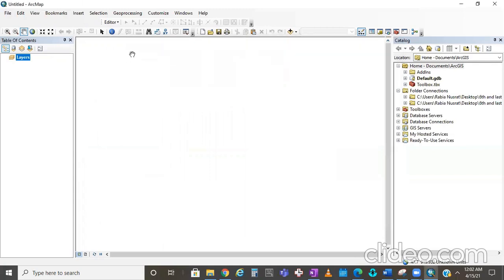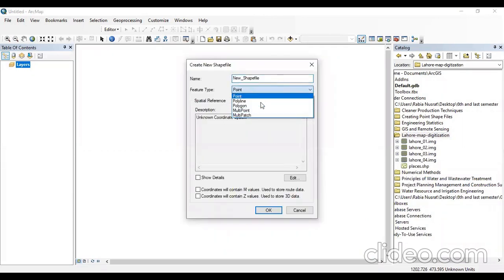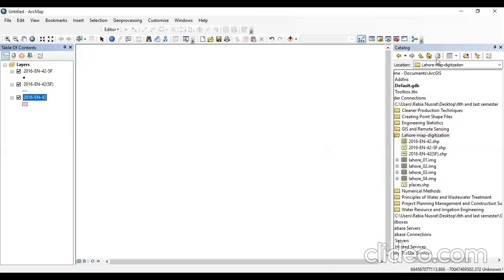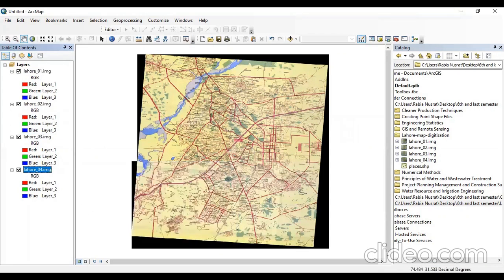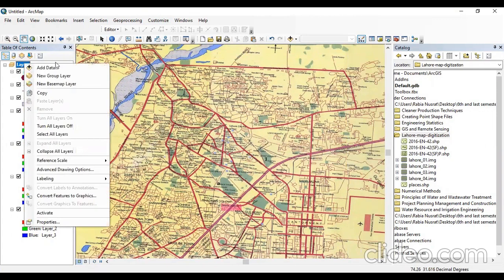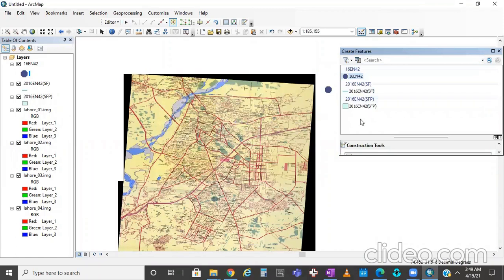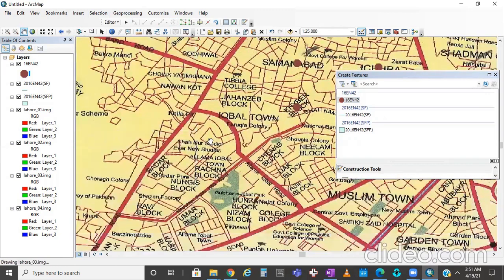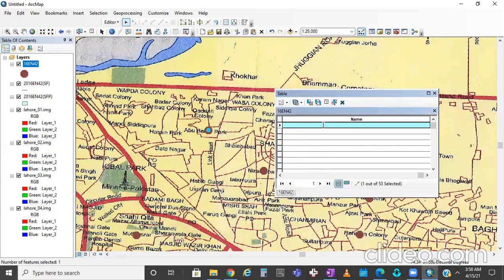Introduction to ArcGIS 10.1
These tutorials are for the students and professionals who are interested in learning ArcGIS 10.1. Tutorials are particularly designed for beginners in the field of geographical information systems and remote sensing(GIS and RS)